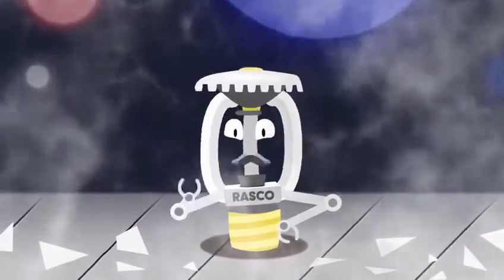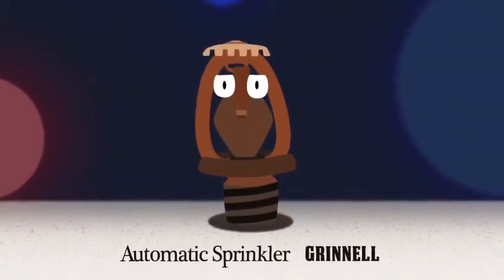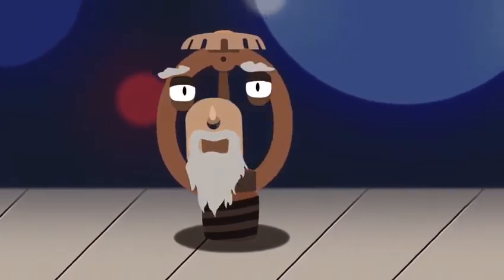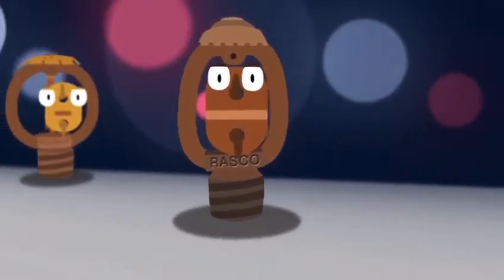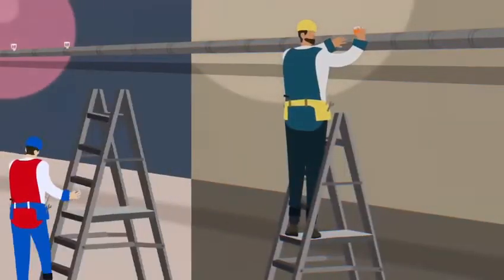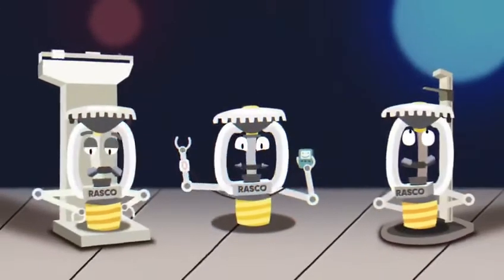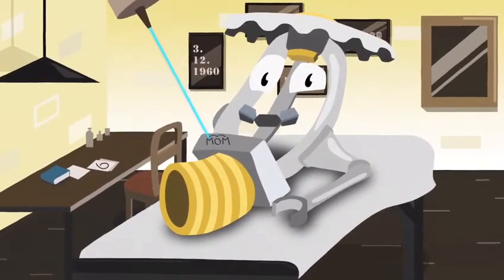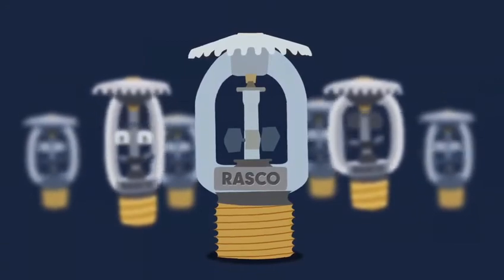The Reliable KFR: an animated history of the leading link sprinkler